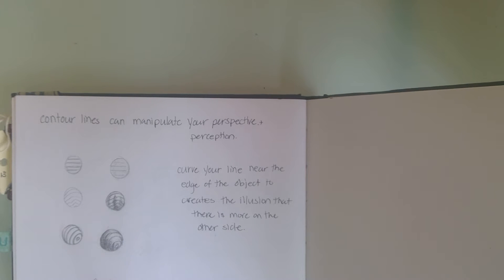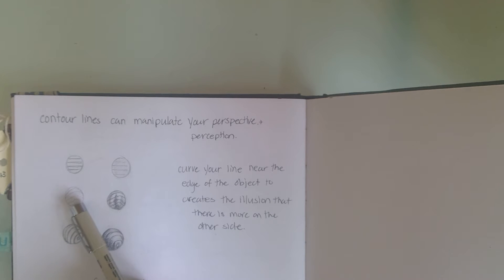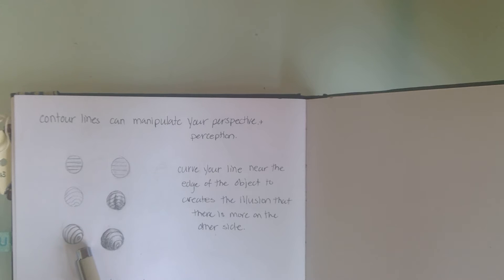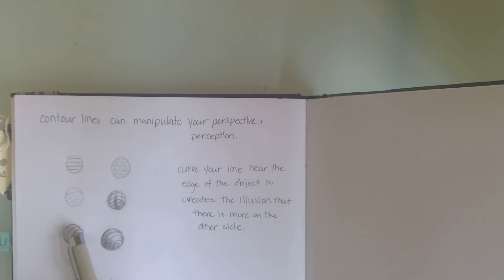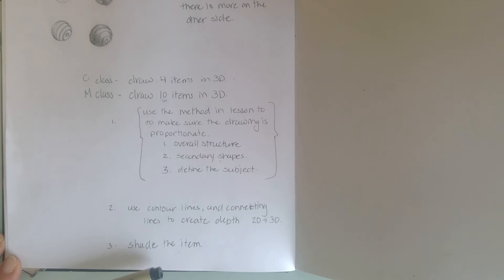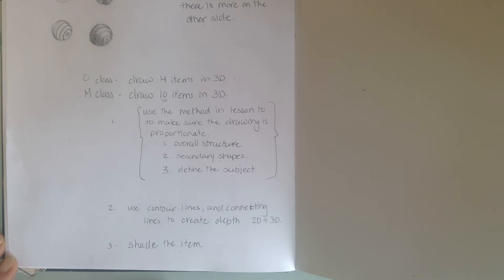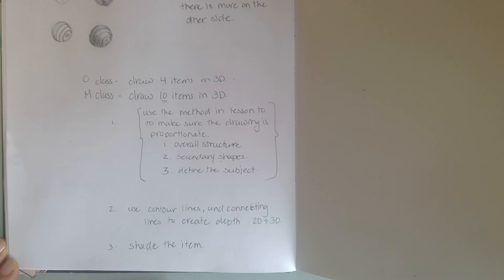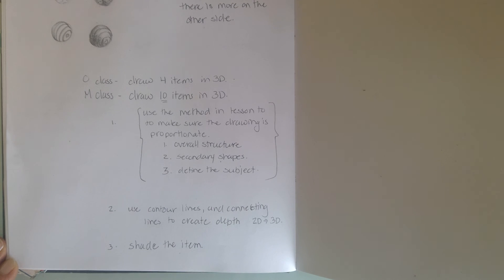U3 L4 2D to 3D Part3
AVI3 - ECHS Art Lesson 4 2D to 3D Part 3